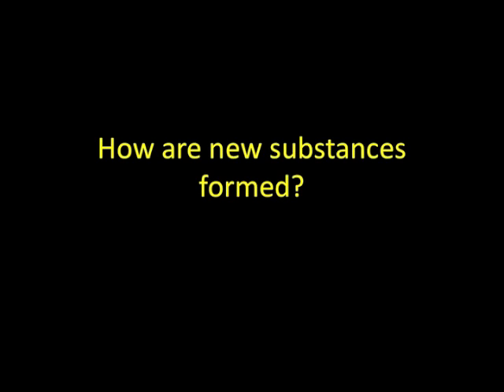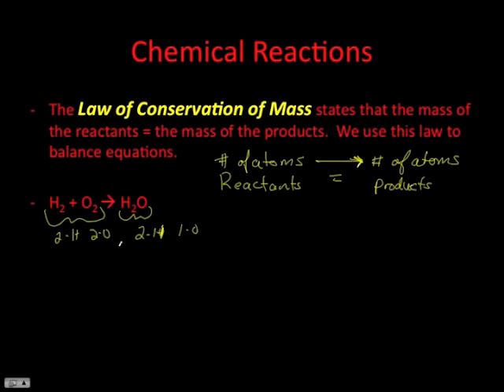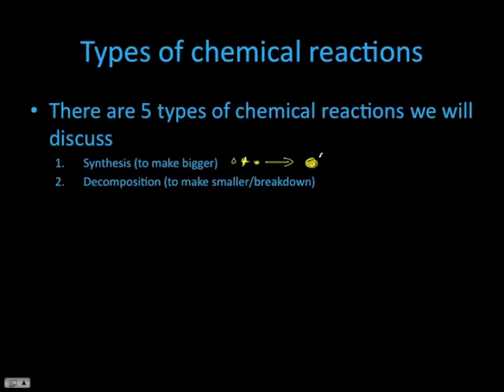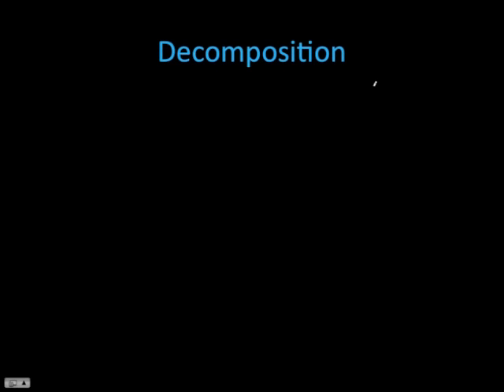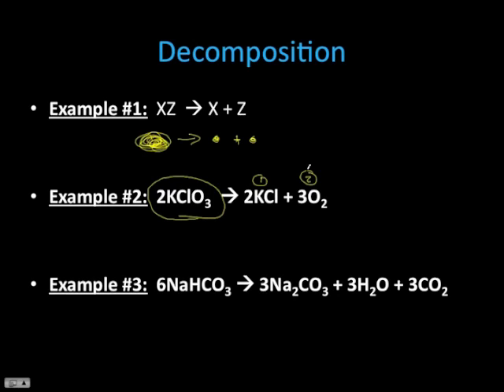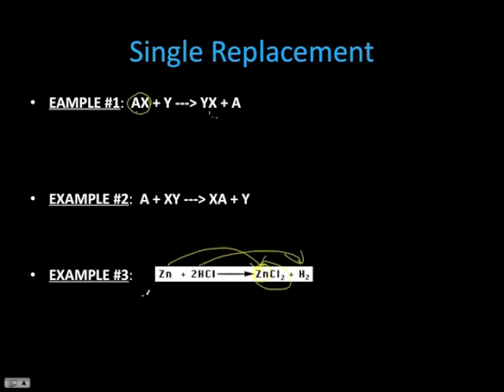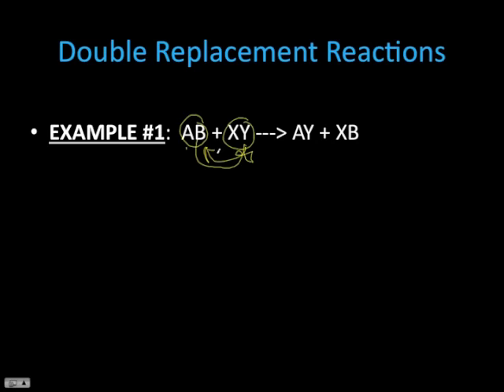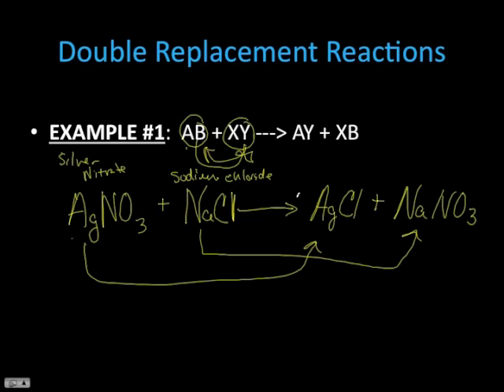3 9 7 1Types of Chemical Reactions